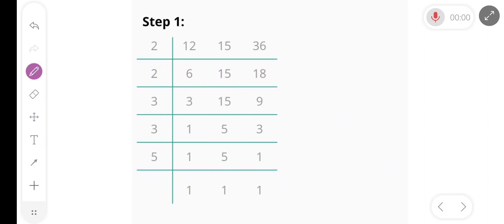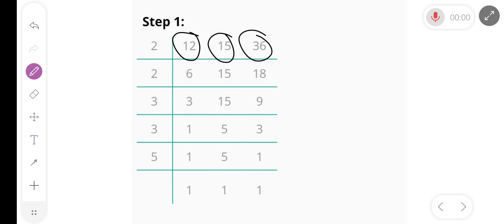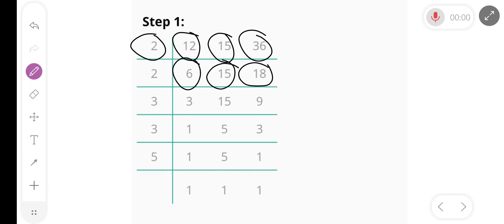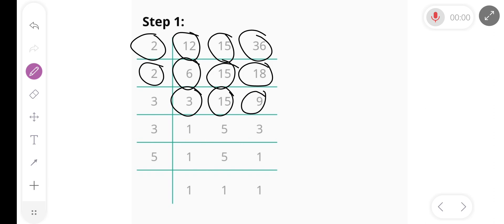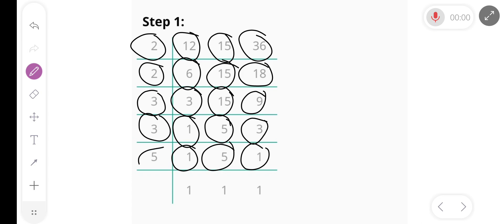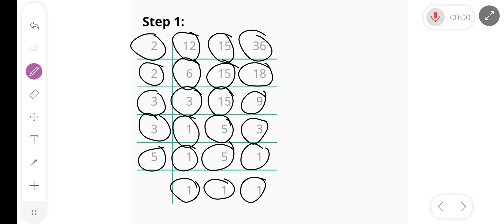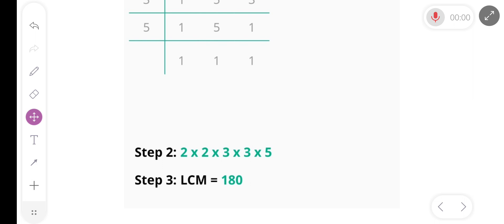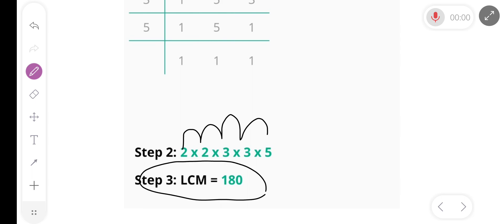How to find LCM of 12 15 and 36 || Least common multiple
Keyword Video related
how to find lcm
lcm